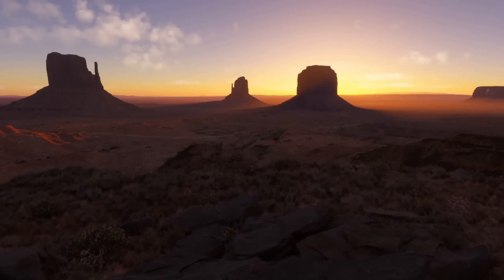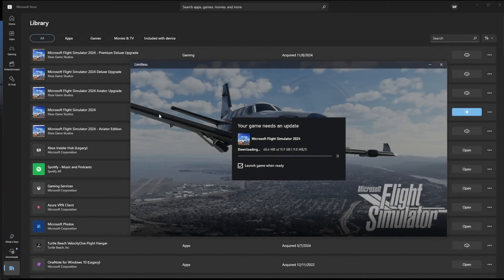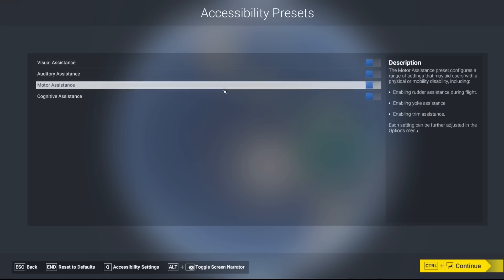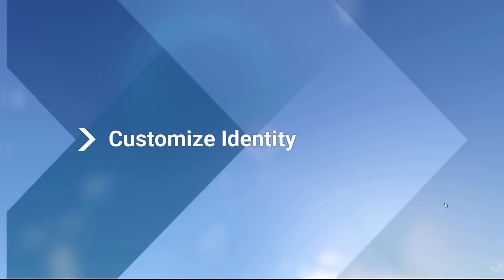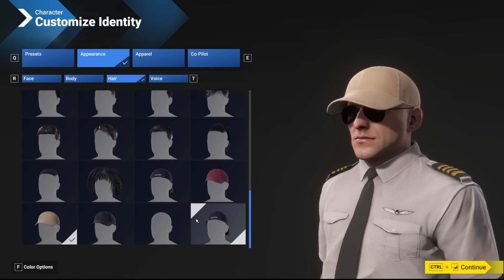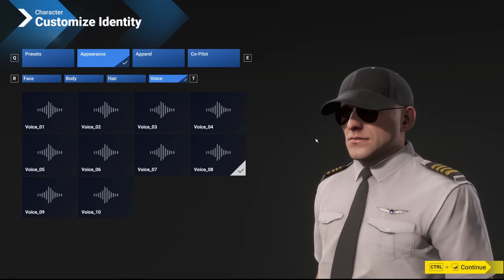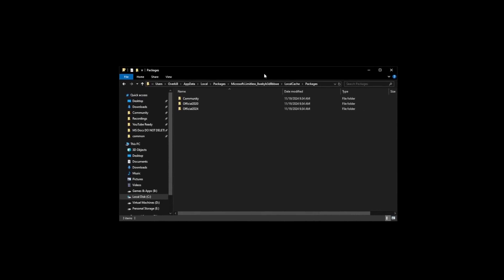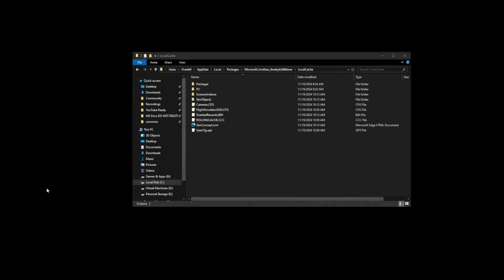Microsoft Flight Simulator 2024 Installation How To Change The Community Folder Location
Microsoft Flight Simulator 2024 Installation How To Change The Community Folder Location and Creating Your Avatar

0:00 Intro

My Specs
Ryzen 9 7900x3D
64GB DDR5 G.Skill 6000
Nvme Gen 4 M.2 storage
RTX 4080
Pimax Crystal Virtual Reality Headset